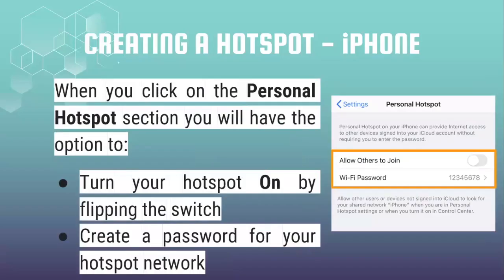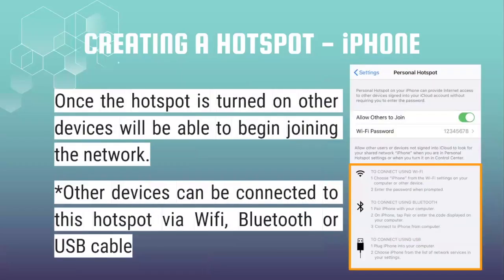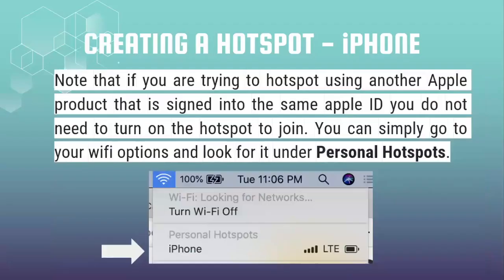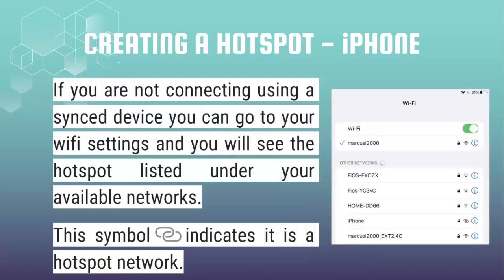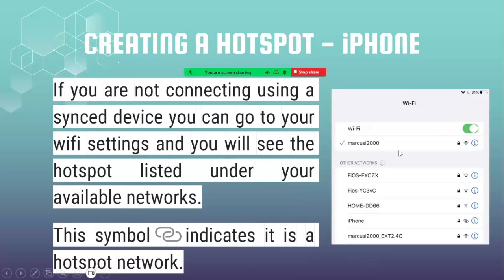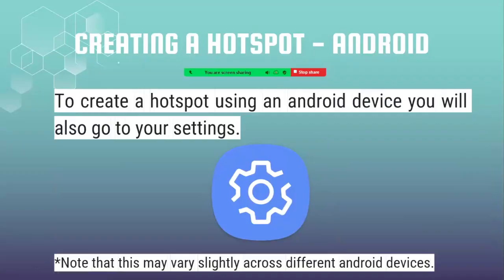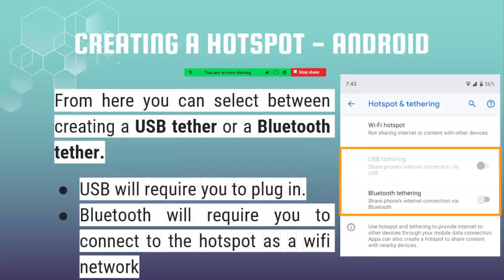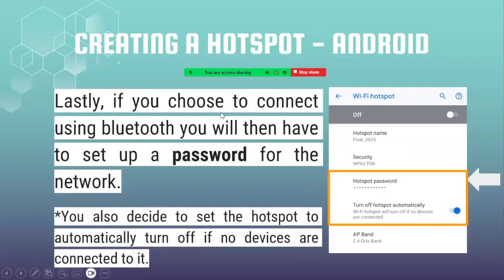How to use your phone as a hotspot?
In this session, our teen tech mentors will explore how to turn your phone into a hotspot and connect other devices to it.